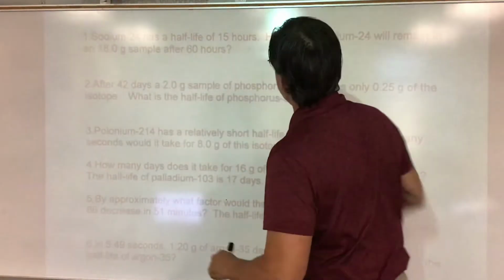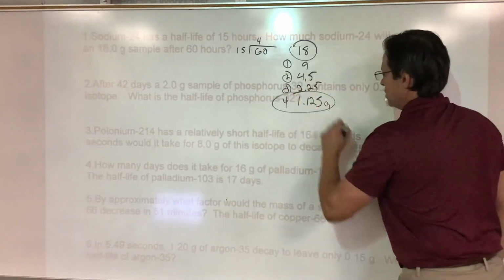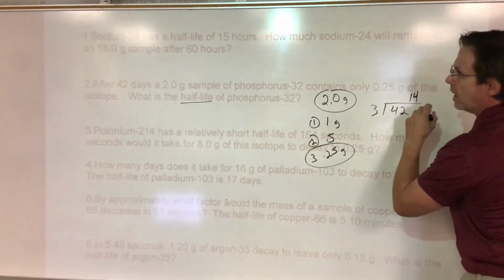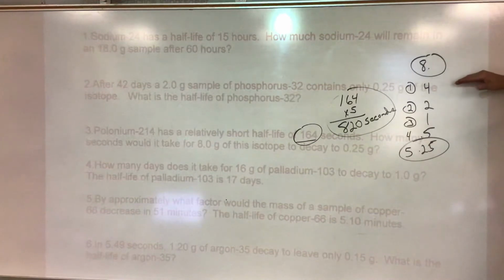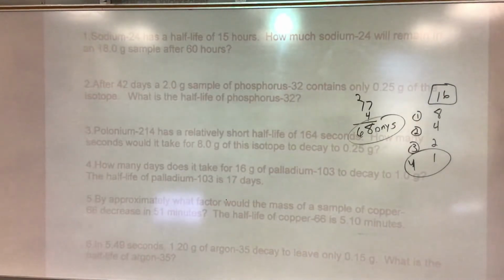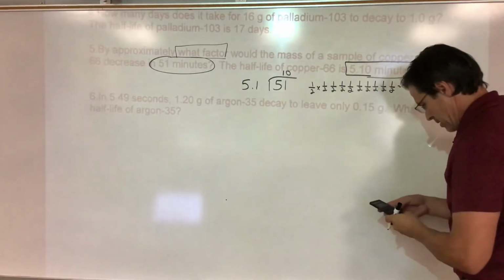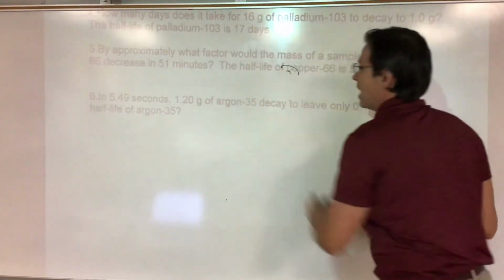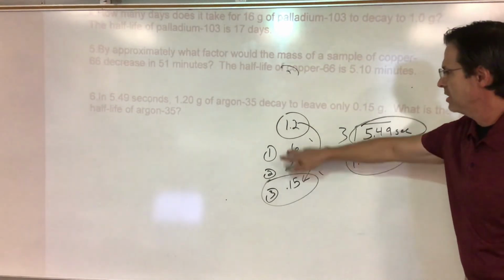1-9 problems from Friday solutions